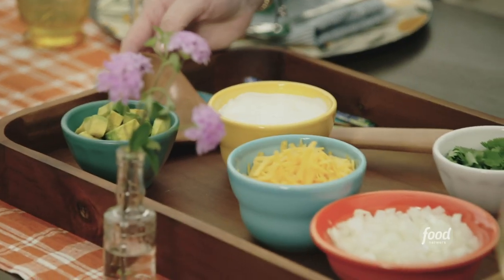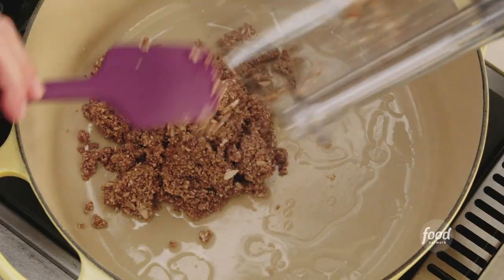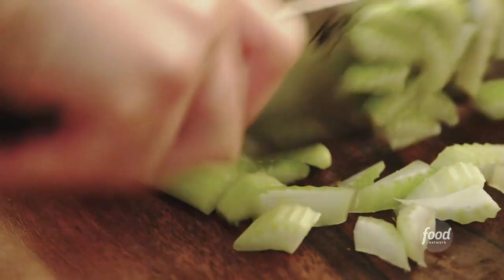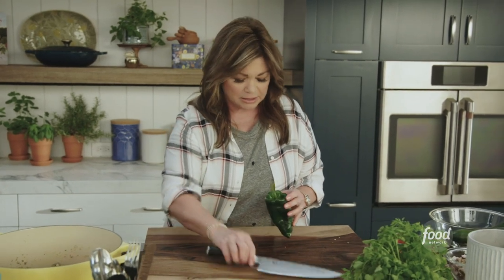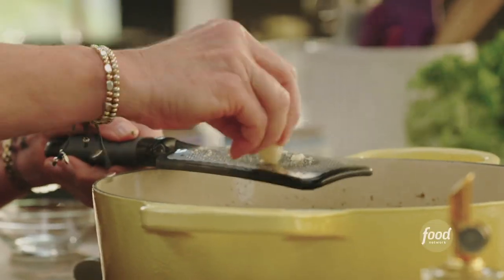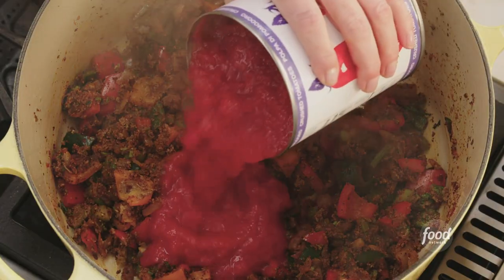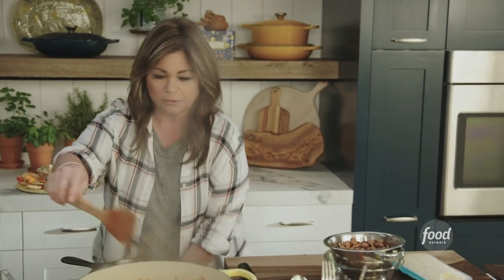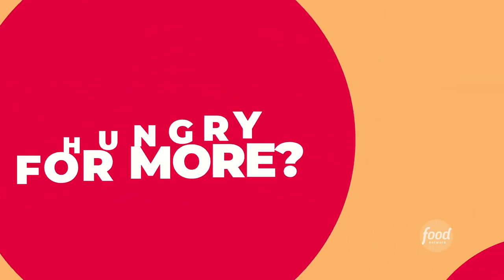Valerie Bertinelli's Veggie Chili with All the Fixings | Valerie's Home Cooking | Food Network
Valerie uses roughly chopped mushrooms to create a hearty and meaty texture for this smoky bean and vegetable chili!

Veggie Chili
RECIPE COURTESY OF VALERIE BERTINELLI
Level: Easy
Total: 1 hr 25 min
Active: 55 min
Yield: 8 servings

Ingredients

1 pound baby bella mushrooms
2 tablespoons vegetable oil
Kosher salt
1/2 cup chopped fresh cilantro stems (reserve leaves for garnish)
2 stalks celery, chopped
1 orange bell pepper, seeded and chopped
1 red bell pepper, seeded and chopped
1 yellow onion, diced
1 poblano pepper, seeded and chopped
1 tablespoon chili powder
1 tablespoon smoked paprika
2 teaspoons ground cumin
1 teaspoon ground coriander
4 cloves garlic, grated
One 28-ounce can crushed tomatoes
One 28-ounce can diced tomatoes
1 large zucchini, quartered and sliced
1 1/2 cups frozen corn
One 15-ounce can black beans, rinsed and drained
One 15-ounce can pinto beans, rinsed and drained
Assorted toppings, such as sour cream, grated Cheddar, chopped white onion, avocado, pickled jalapeños

Directions

Remove all the stems from the mushrooms and add them to a food processor fitted with the blade attachment. Add half of the mushroom caps, slightly breaking them up with your hands as you add them. Pulse the mushrooms until they are finely chopped. Set aside. Halve and slice the remaining mushroom caps and set aside.

Heat a large Dutch oven over medium-high heat. Add the oil and heat until shimmering. Add the finely chopped mushrooms from the food processor and 1/2 teaspoon salt. Cook until the natural liquid from the mushrooms has released and evaporated, about 4 minutes. Add the cilantro stems, celery, bell peppers, onion, poblano pepper and 1/2 teaspoon salt. Cook, stirring occasionally, until the vegetables begin to soften, 4 to 5 minutes. Add the chili powder, smoked paprika, cumin, coriander and garlic. Stir to coat until the spices are fragrant, about 1 minute. Add the crushed tomatoes, diced tomatoes, zucchini and sliced mushrooms. Stir to combine. Bring the mixture up to a boil, then turn the heat down to low. Cover and simmer for 30 minutes.

Remove the lid from the Dutch oven and add the corn, black beans and pinto beans. Stir to combine. Continue cooking until the corn and beans are heated through, an additional 5 minutes. Season with salt.

Ladle the chili into bowls and top with the desired toppings.